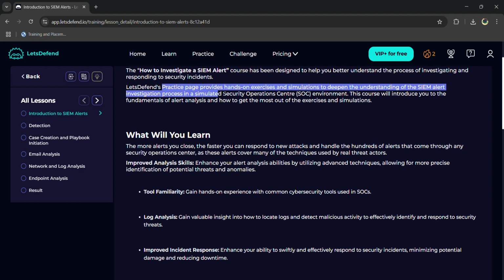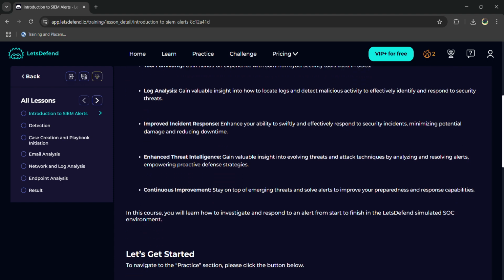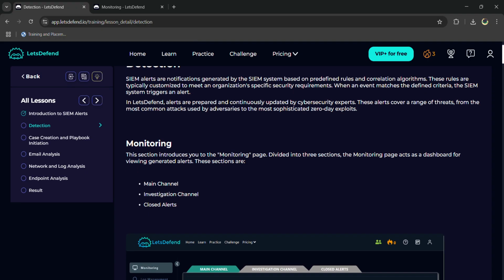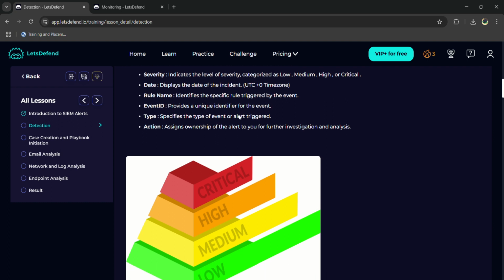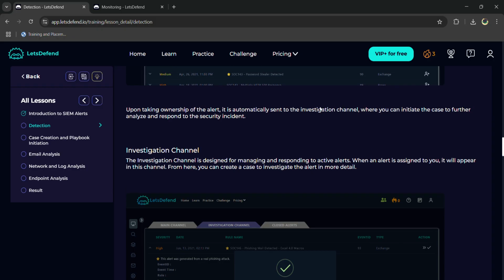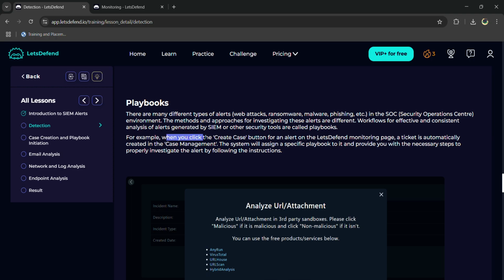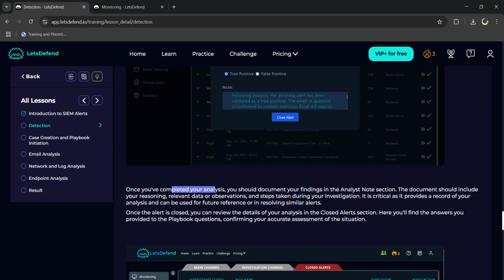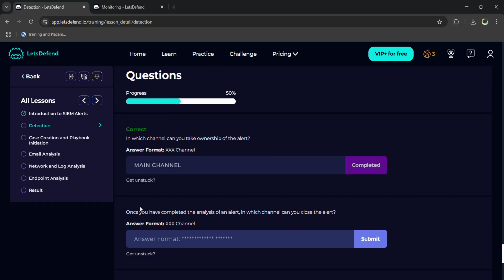SIEM Alerts EXPLAINED! How Detection Really Works 👨‍💻🧠| Blue Team Series Ep. 1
Ever wondered how cybersecurity teams catch hackers before damage is done?
In today’s video, we examine SIEM Alerts and Detection Logic—two crucial building blocks of any Security Operations Center (SOC).

Whether you're learning from Let's Defend, preparing for your Blue Team job, or just getting into cybersecurity, this video will give you a real-world understanding of:

What SIEM alerts actually are

How detection rules are created

Real examples of alert logic